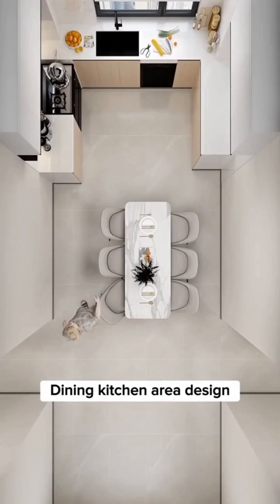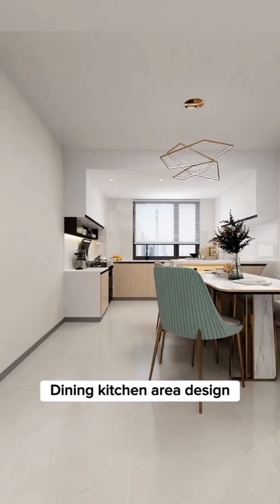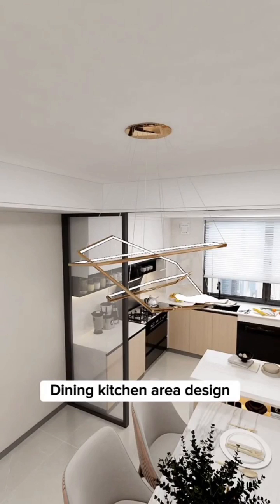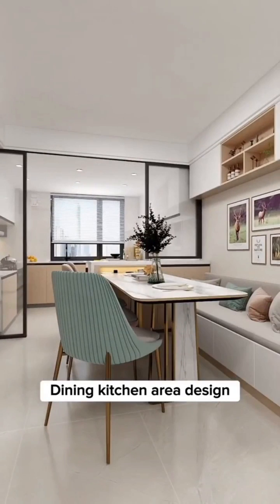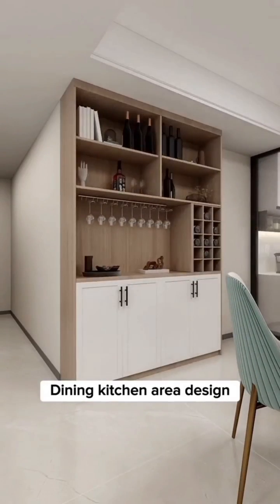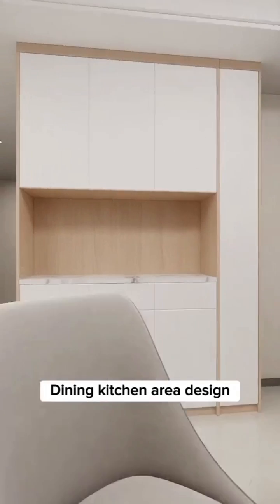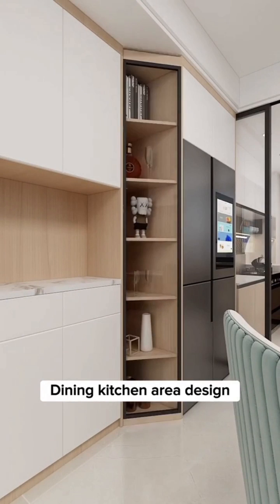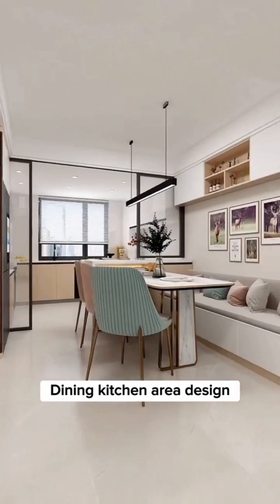Living Room w/ U shaped kitchen, ideas for Architecture & Architectural drafting Students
please don't forget to subscribe and click the notification bill, nag update lang ako sa YouTube ko 1year na di naka pag post ... soon mababalik din ako sa Arts and Plan design let's goooo ❤️